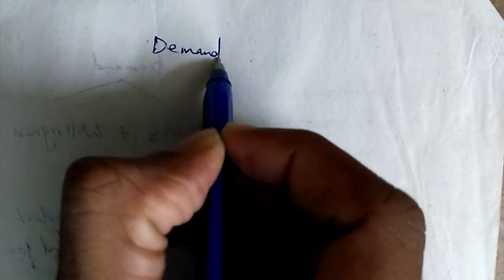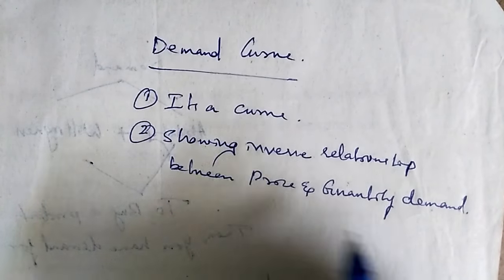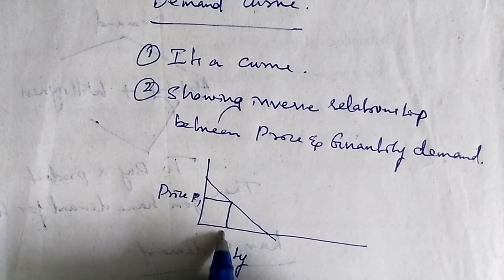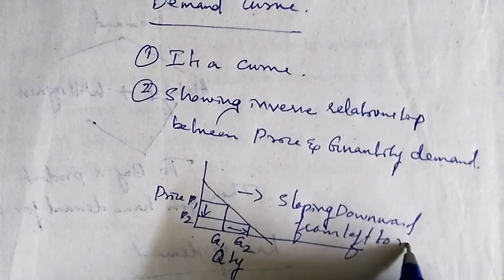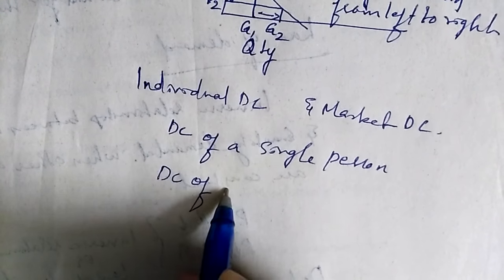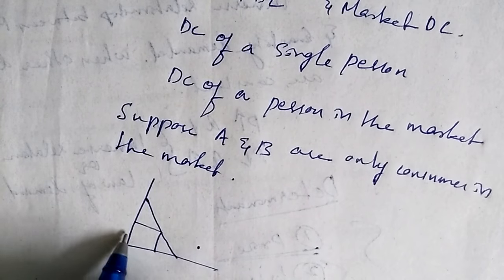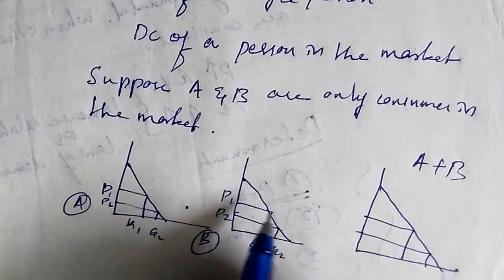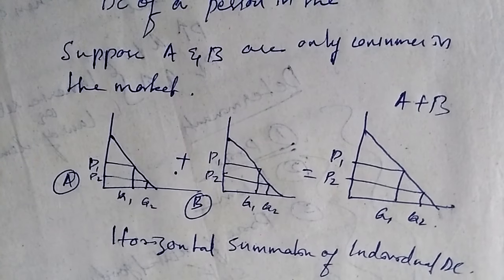Demand Curve| Individual & Market Demand Curve| Economics| MICRO| PLUS TWO| B.COM| BBA| CA| CMA